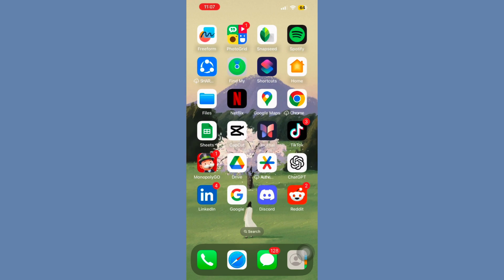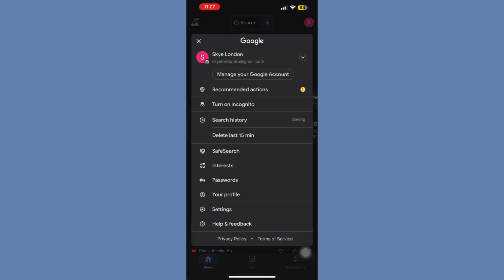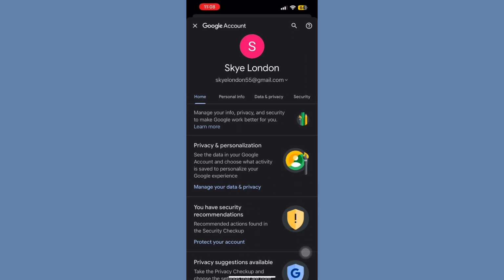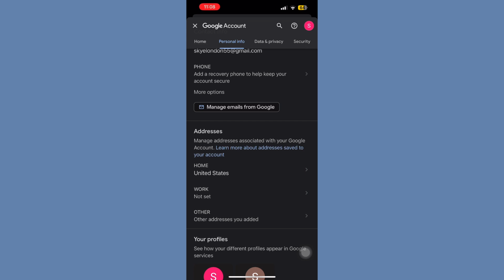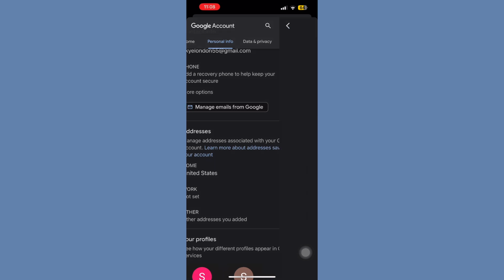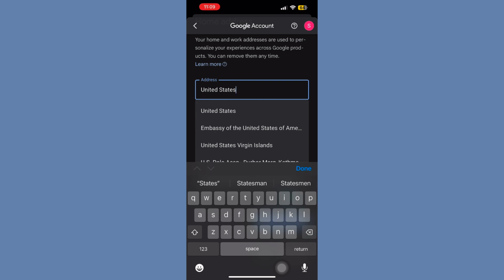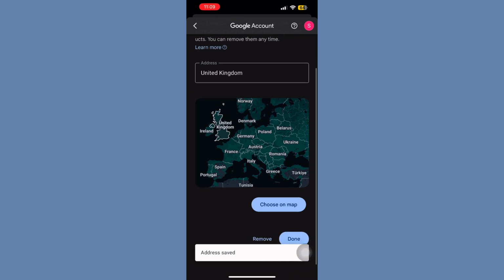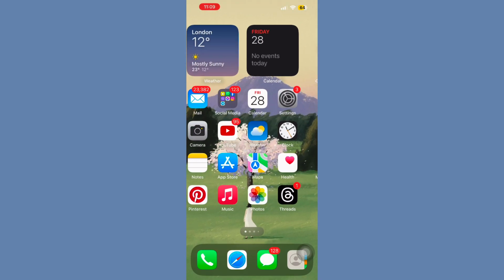How to change your country on google account